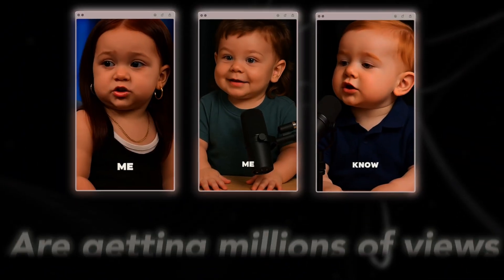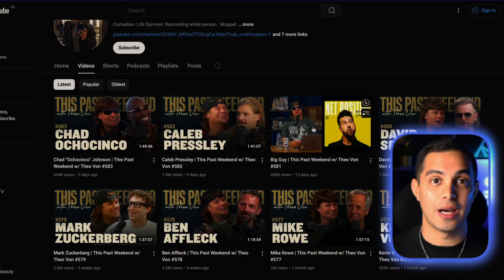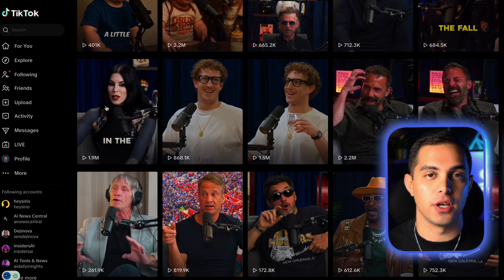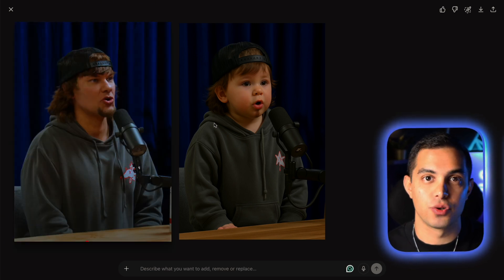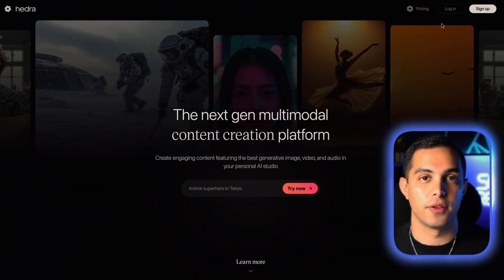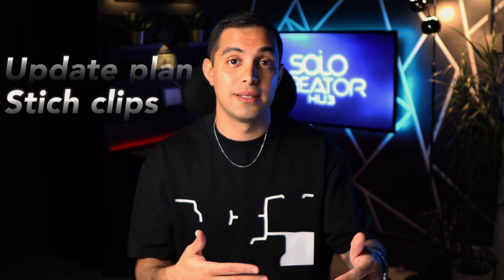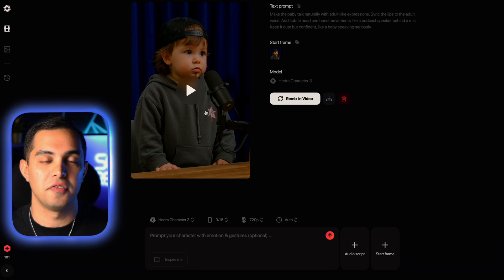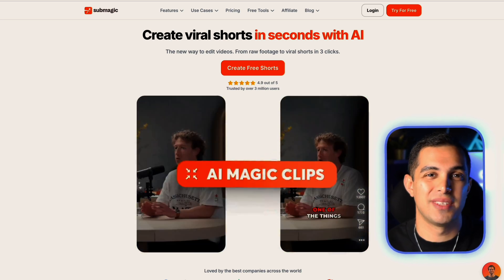I Made a Viral AI Baby Podcast in 10 Minutes (Step-by-Step Tutorial)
In this video, I’ll show you how to create an AI baby podcast using CHATGPT, Hedra AI, and other tools. You’ll learn exactly how to turn your ideas into a fun and shareable AI podcast. Whether you're just curious or ready to launch your own baby podcast AI, this guide will help you get started. Perfect if you're trying to make an AI baby podcast that goes viral!
Tools Mentioned:

prompts:
ChatGPT prompt to generate a baby image:

"Turn this person into a baby version of themselves while keeping their key features recognizable. Make sure traits like their face shape, hair color, eye shape, skin tone, and any other unique details stay consistent so it’s clearly the same person, just younger. Also, don’t change anything else in the image—keep the same clothes, background, lighting, and accessories. The only difference should be their age."

Hedra AI prompt to generate the animated talking baby:

"Make the baby talk naturally with adult-like expressions. Sync the lips to the adult voice. Add subtle head and hand movements like a podcast speaker behind a mic. Keep it cute but confident, like a baby speaking seriously."

Video Time Stamps:

00:29 - Finding viral clips
01:13 - Generating an AI baby image
03:24 - Animating the AI baby Image
05:02 - Final Result

With some of my links, you'd support videos like this, and I’ll get a kickback at no extra cost to you. I appreciate you, and thanks for supporting the channel :)